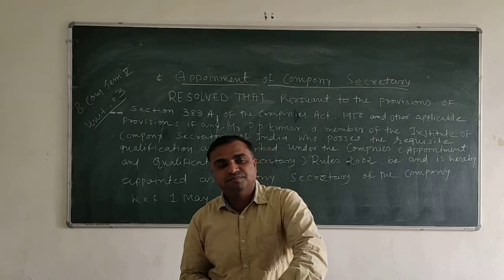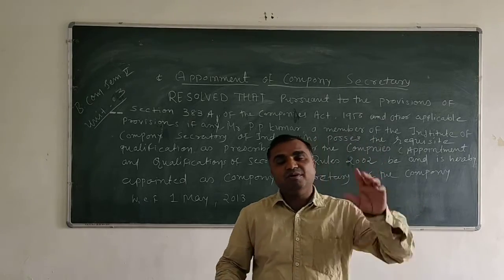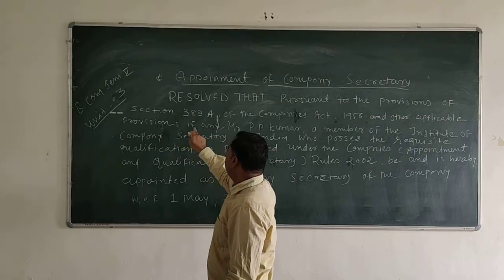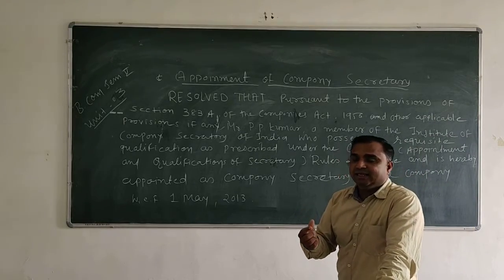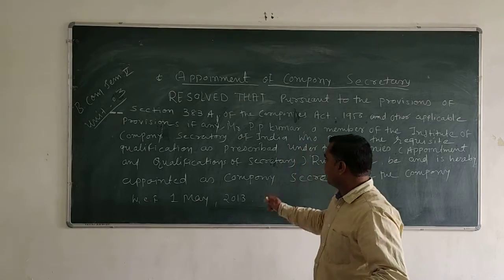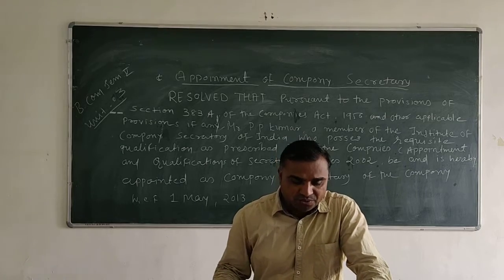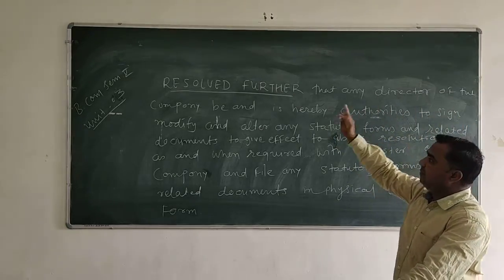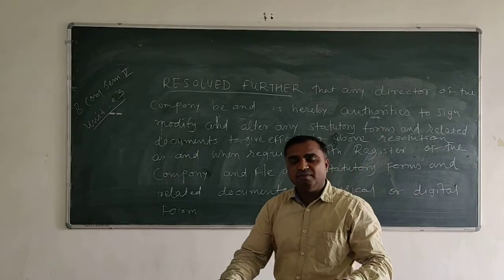B com sem5 Appointment of compony Secretary